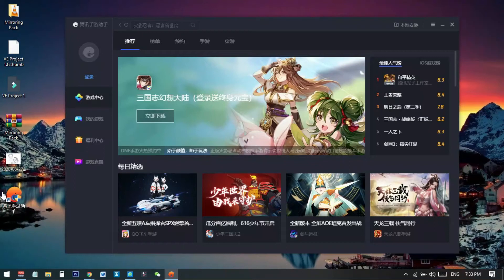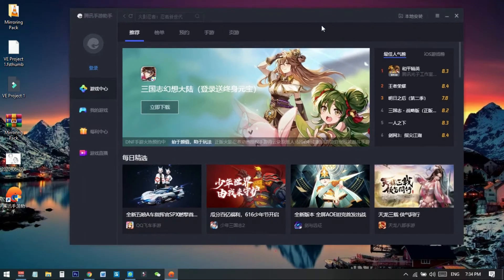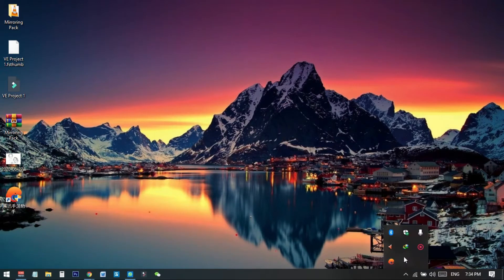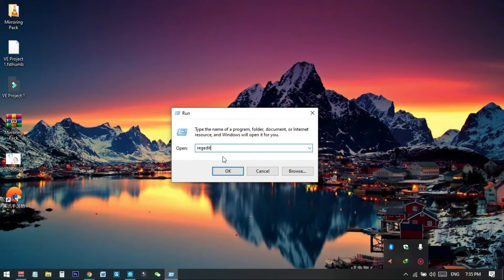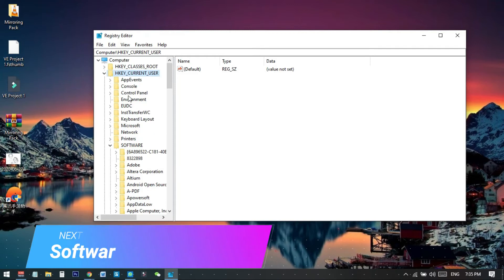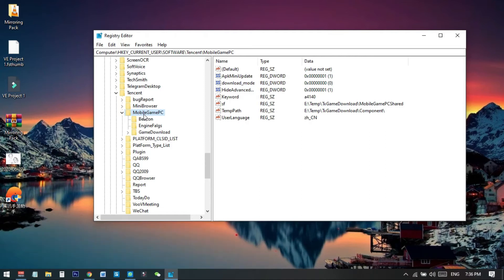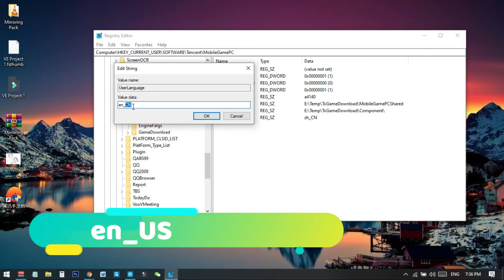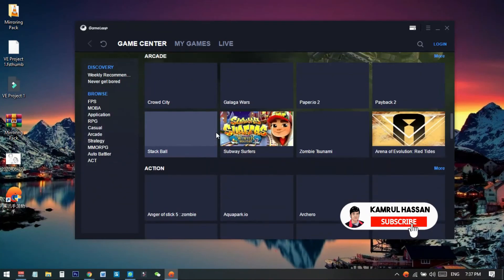How to change Gameloop or Tencent Gaming Buddy language to English 2023 ✅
Any version of Gameloop or Tencent Gaming Buddy language to English 2023 in just a minutes.

Steps:
✅ First go to Run by pressing Windows Key + G
✅ Then type "regedit"
✅ Then Select 2nd Option "HKEY_CURRENT_USER
✅ Then Go to Settings
✅ Then Select Tencent
✅ Then MobileGAMEPC

✅Then set the keyword from the language file to "en_US"

This video related to how to change gameloop language to english 2020,
how to change language in gameloop from chinese to english 2020,